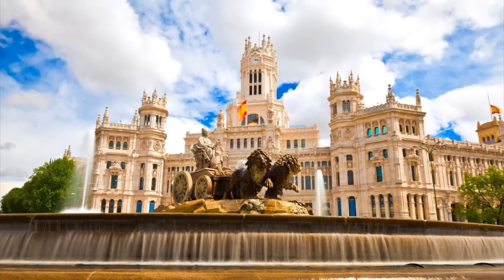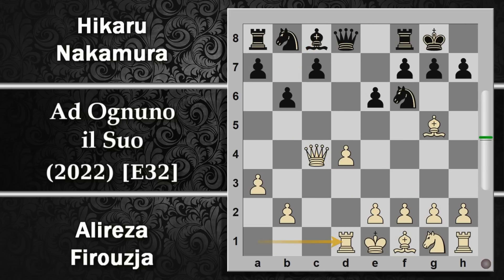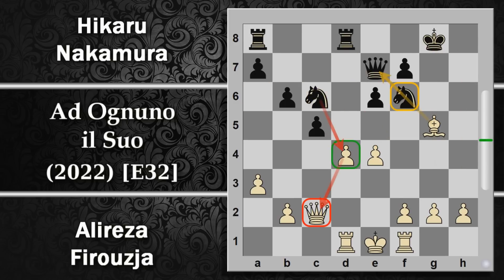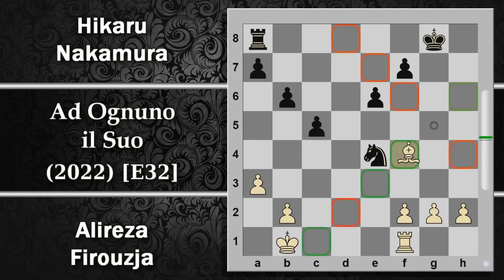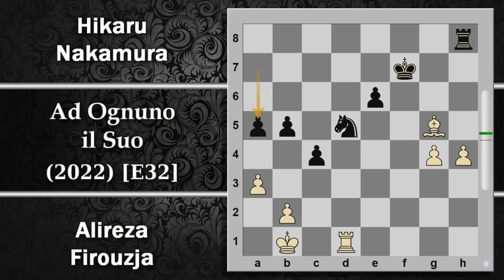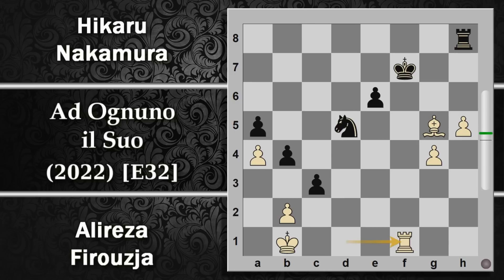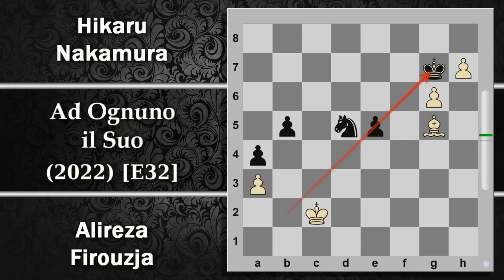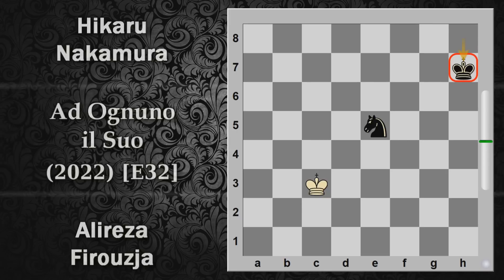SCACCHI 528 - Firouzja vs Nakamura - Ad Ognuno il Suo - can2022 R3 [E32]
Partita del turno 3 dei candidati 2022

[Event "FIDE Candidates 2022"]
[Site "Madrid ESP"]
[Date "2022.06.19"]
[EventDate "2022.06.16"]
[Round "3"]
[Result "1/2-1/2"]
[White "Alireza Firouzja"]
[Black "Hi Nakamura"]
[ECO "E32"]
[WhiteElo "2793"]
[BlackElo "2760"]
[PlyCount "106"]

1. d4 Nf6 2. c4 e6 3. Nc3 Bb4 4. Qc2 O-O 5. a3 Bxc3+ 6. Qxc3 d5 7. Bg5 dxc4
8. Qxc4 b6 9. Rd1 Ba6 10. Qa4 h6 11. Bh4 Qe7 12. Nf3 Rd8 13. Qc2 c5 14. e4
Bxf1 15. Rxf1 g5 16. Nxg5 hxg5 17. Bxg5 Nc6 18. Qc1 Rxd4 19. Rxd4 Nxd4 20.
Qf4 Nc2+ 21. Kd1 Qd7+ 22. Kxc2 Qa4+ 23. Kb1 Qxe4+ 24. Qxe4 Nxe4 25. Bf4 Nf6
26. h4 Nd5 27. Bd2 f5 28. g3 Kf7 29. f3 Rh8 30. Bg5 c4 31. g4 b5 32. Rd1
fxg4 33. fxg4 a5 34. h5 Rg8 35. Rf1+ Ke8 36. h6 Rf8 37. Rxf8+ Kxf8 38. Bd8
a4 39. g5 Kf7 40. h7 Kg7 41. g6 c3 42. bxc3 Nxc3+ 43. Kc2 Nd5 44. Bg5 e5
45. Kd2 Kh8 46. Ke1 b4 47. axb4 a3 48. Bc1 Nxb4 49. Kd2 Nd5 50. Bxa3 Nf4
51. Bb2 Nxg6 52. Bxe5+ Nxe5 53. Kc3 Kxh7 1/2-1/2

Difesa Nimzo Indiana